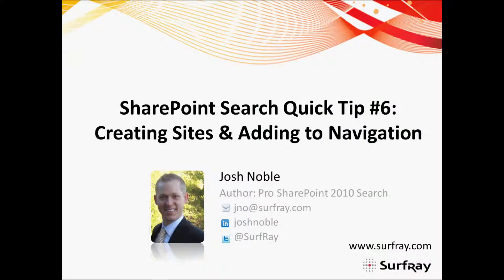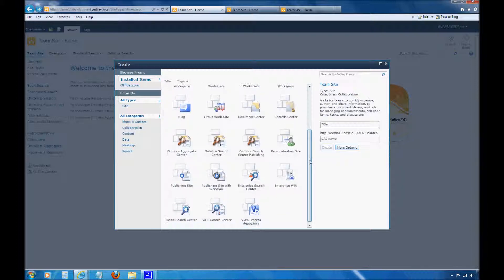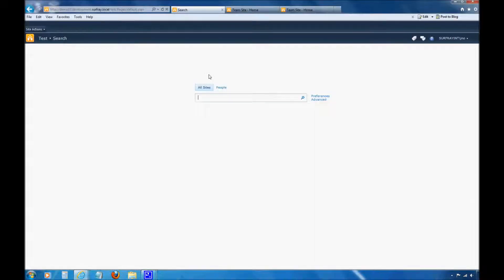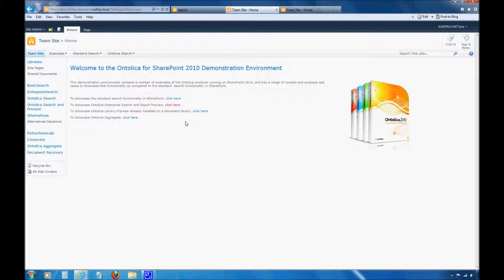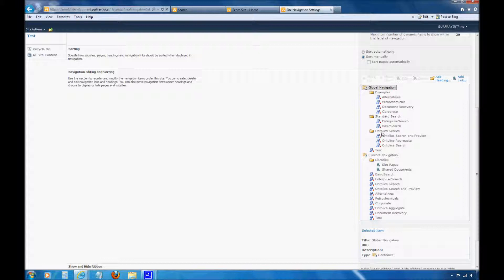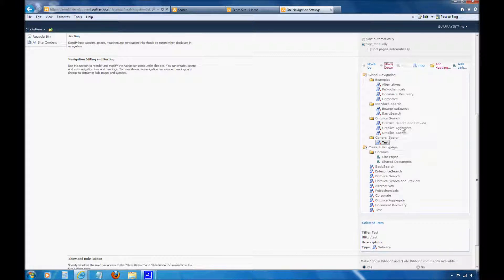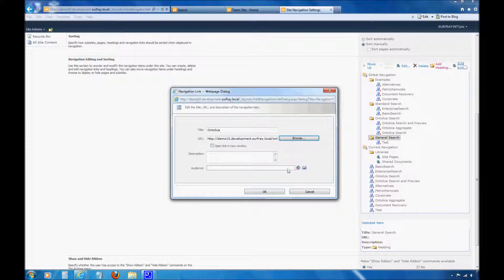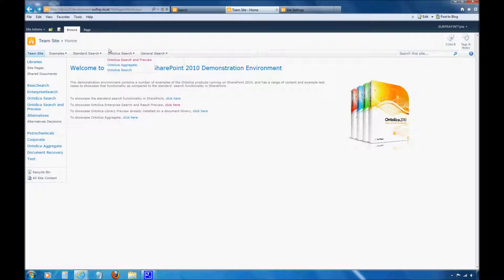SharePoint Search Quick Tip #6: Creating Sites & Adding to Navigation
Learn how to easily create new sites, libraries, or search centers in SharePoint and expose them to your top and side navigation